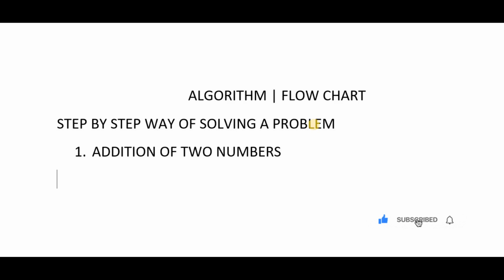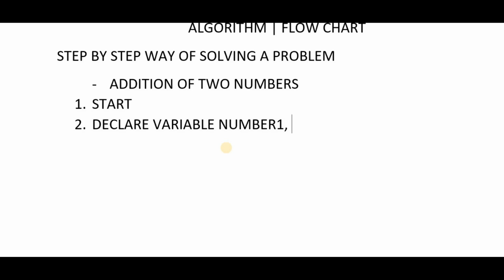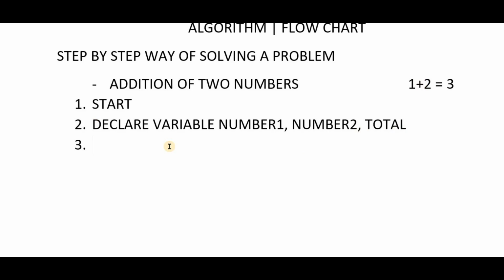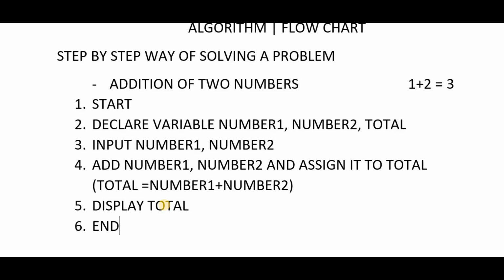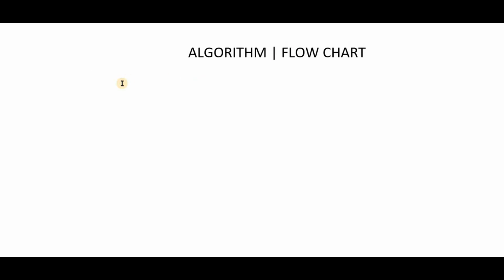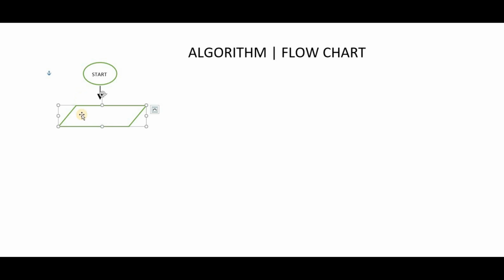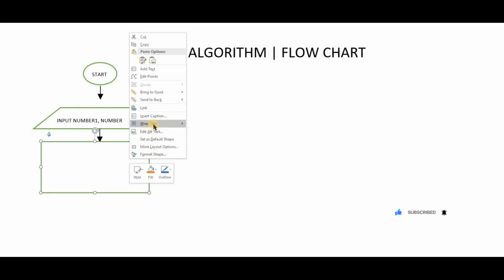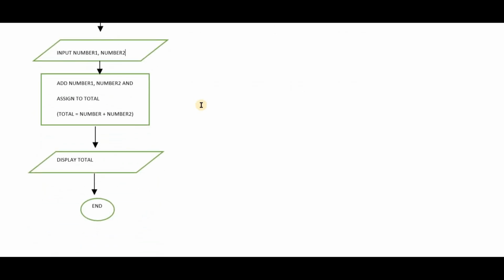MASTERING ALGORITHMS WITH FLOWCHARTS: THE ULTIMATE GUIDE FOR BEGINNERS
In this video, we break down complex algorithms and turn them into simple, easy-to-understand flowcharts. Whether you're a beginner or looking to enhance your problem-solving skills, this guide will help you visualize algorithms like a pro!